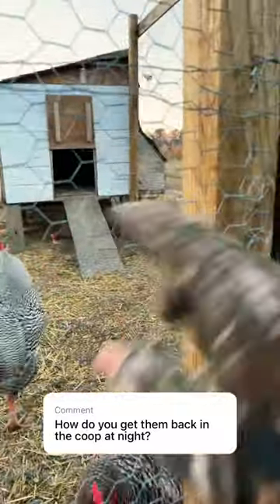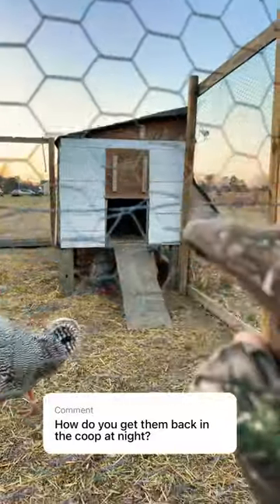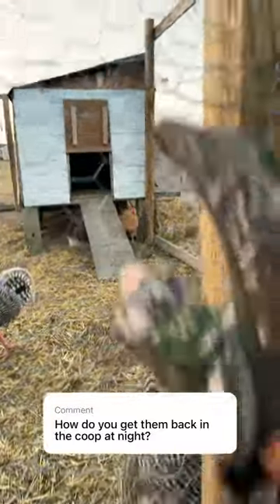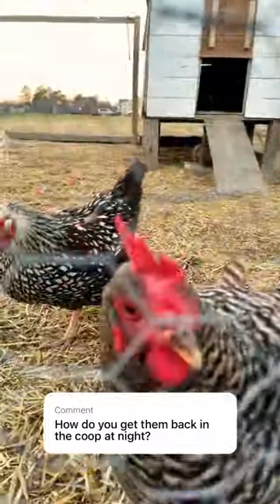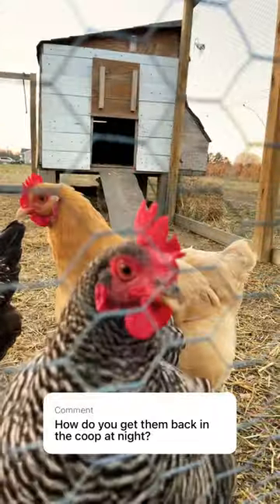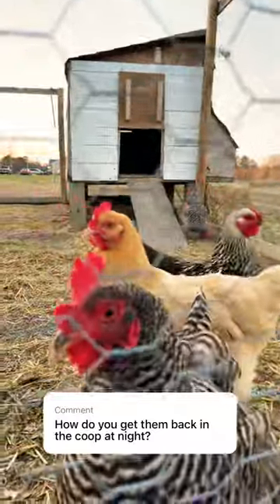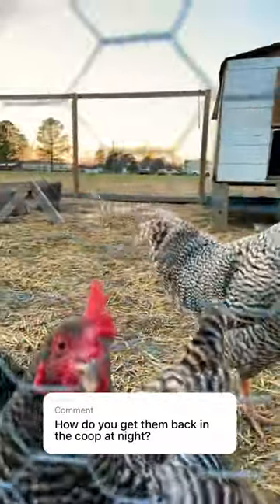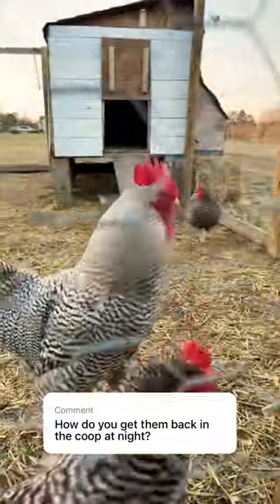How to get chickens to go in the coop ￼at night.